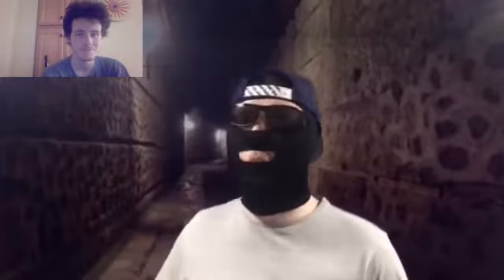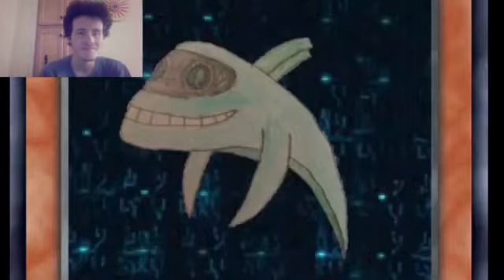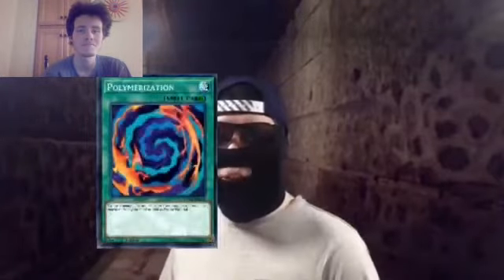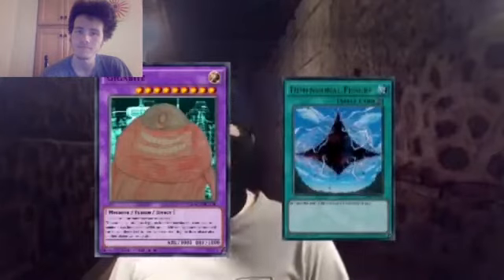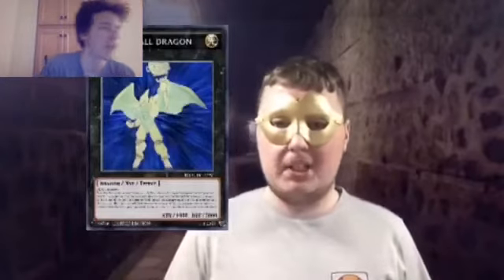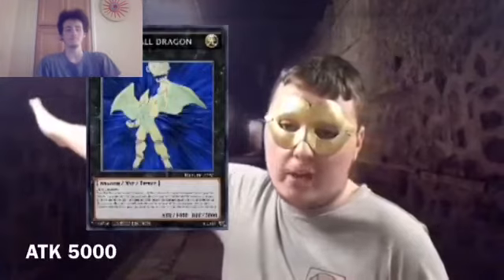Let's Watch Yugioh unleashed ep 8 part 2 one for all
Episode 8 Part 2: Power Bond Dragon